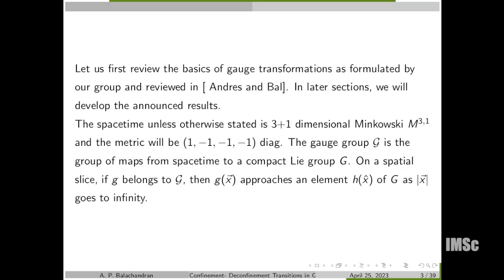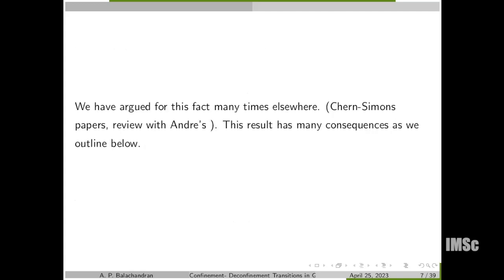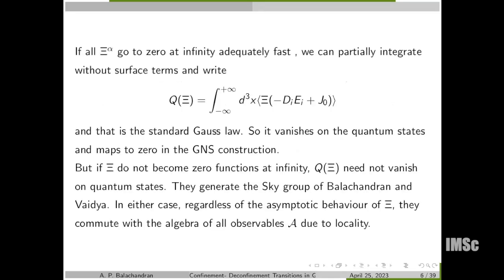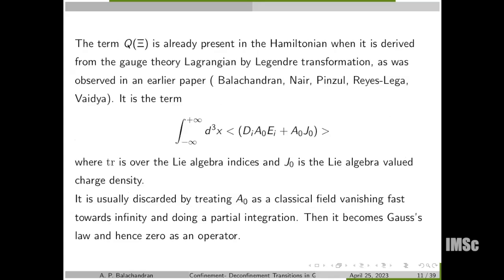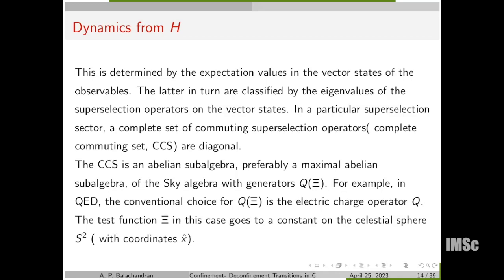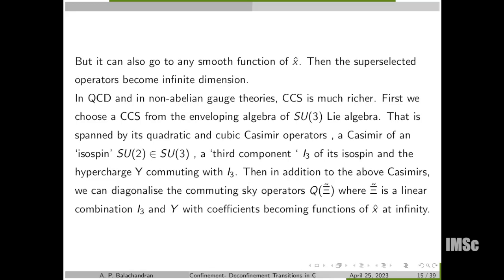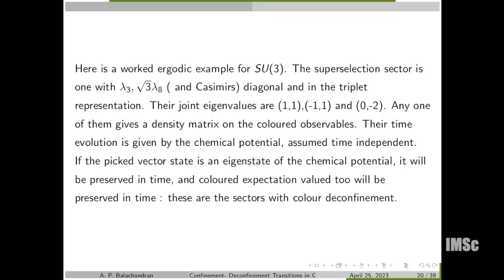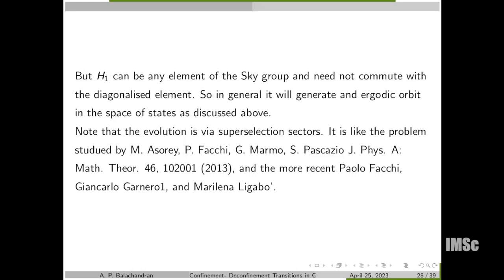Lecture_18_26.04.2023 by A. P. Balachandran